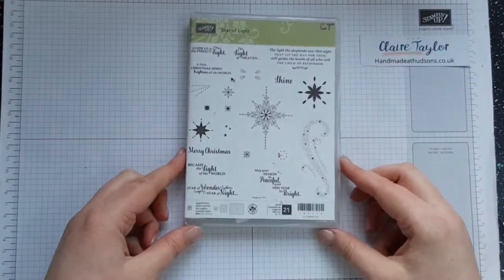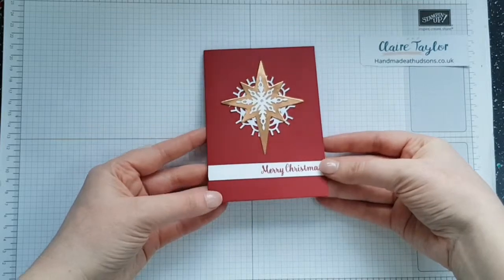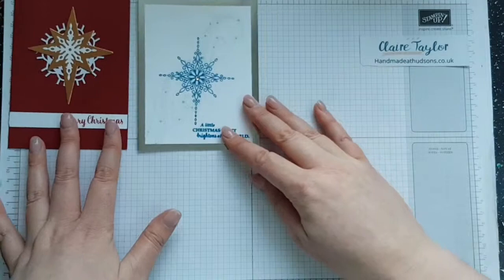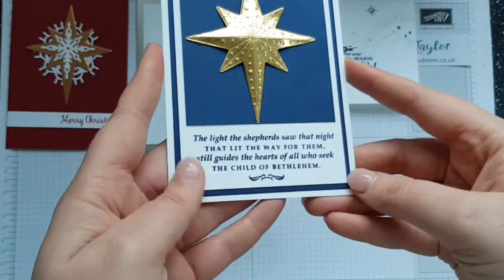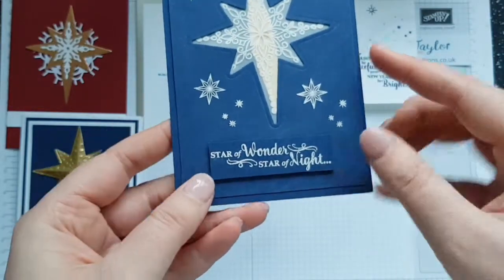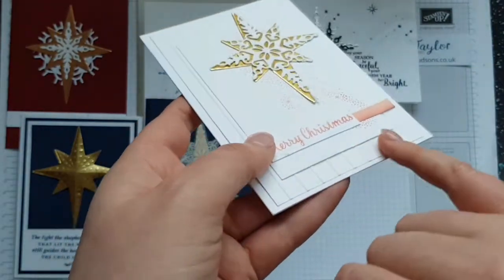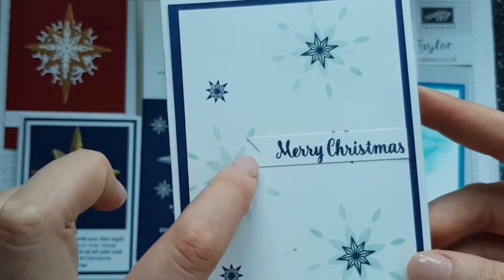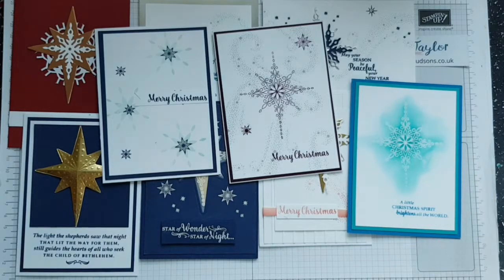Star of Light Examples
Examples made using the Star of Light stamp